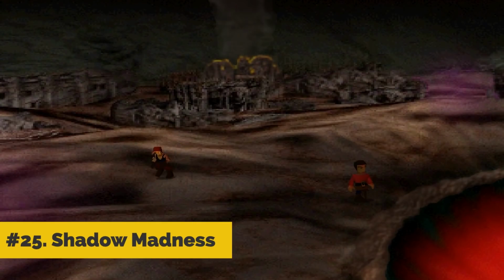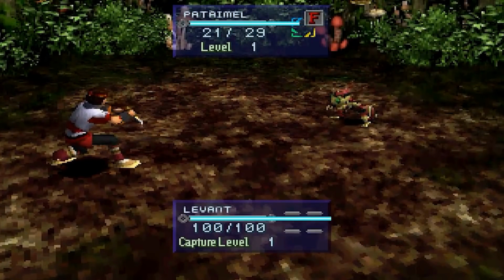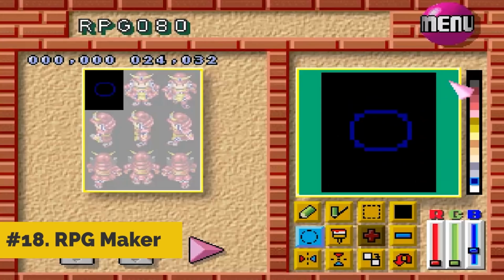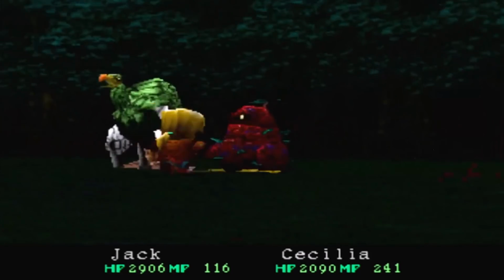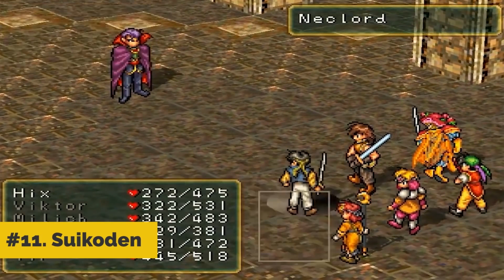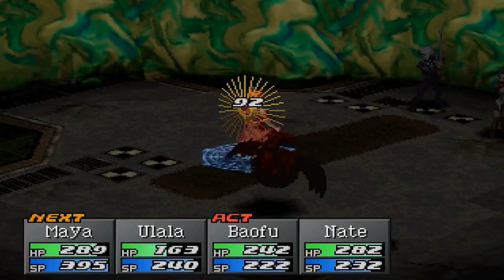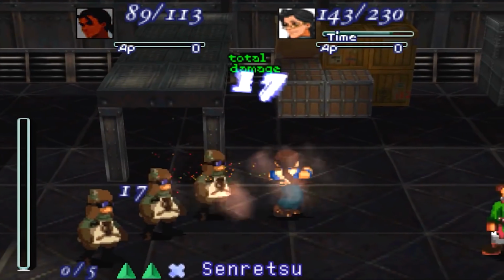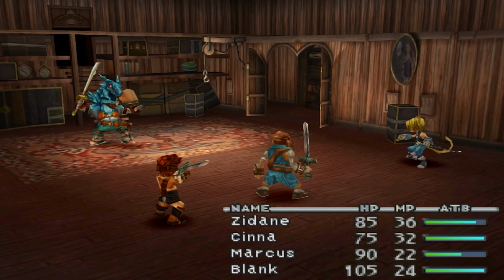25 Best PS1 JRPGs—#1 Is PERFECT!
TIMESTAMPS:
00:00 Intro
00:14 #25. Shadow Madness
00:47 #24. Wild ARMs 2
01:21 #23. SaGa Frontier
01:53 #22. Jade Cocoon: Story of the Tamamayu
02:25 #21. Breath of Fire III
02:58 #20. SaGa Frontier 2
03:31 #19. Guardian’s Crusade
04:05 #18. RPG Maker
04:37 #17. The Legend of Dragoon
05:10 #16. Legend of Legaia
05:42 #15. Wild Arms
06:15 #14. Dragon Warrior VII
06:48 #13. Suikoden II
07:22 #12. Breath of Fire IV
07:54 #11. Suikoden
08:26 #10. Lunar 2: Eternal Blue
08:58 #9. Valkyrie Profile
09:31 #8. Persona 2: Eternal Punishment
10:03 #7. Lunar: Silver Star Story Complete
10:36 #6. Grandia
11:08 #5. Final Fantasy VIII
11:41 #4. Xenogears
12:14 #3. Chrono Cross
12:46 #2. Final Fantasy VII
13:19 #1. Final Fantasy IX

Compilation of the top 25 best PS1 JRPGs of all time.